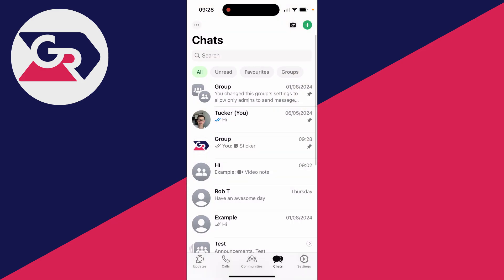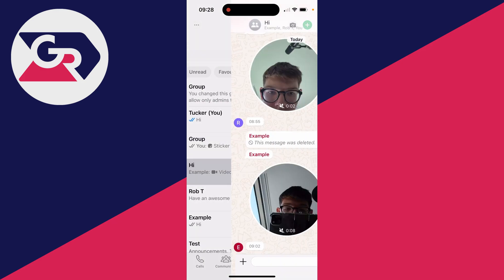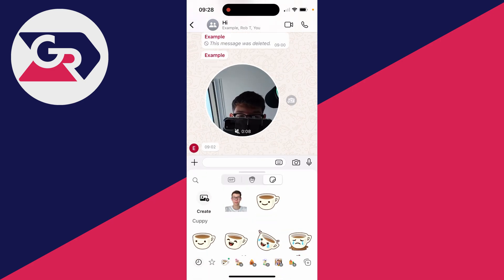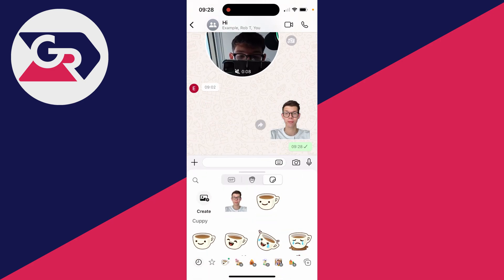How To Make Stickers In WhatsApp - Full Guide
Learn how to make stickers in whatsapp in this video.

GuideRealm